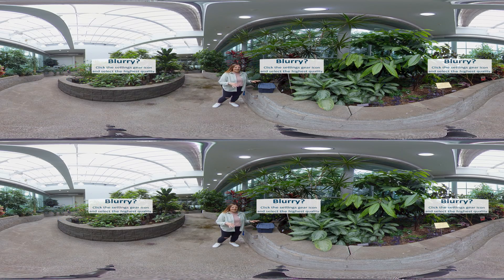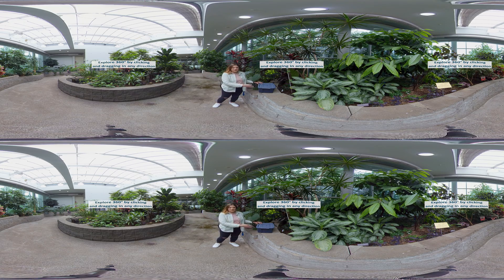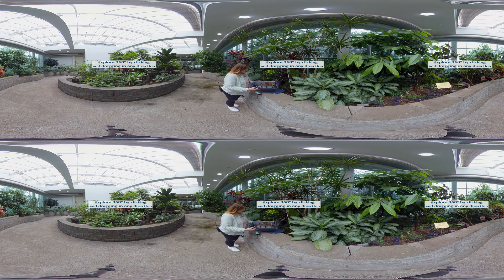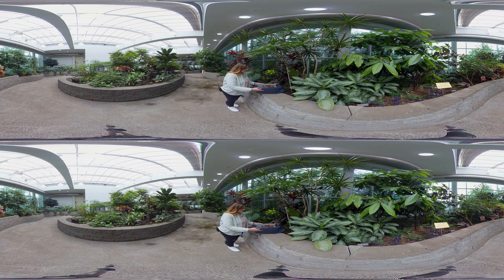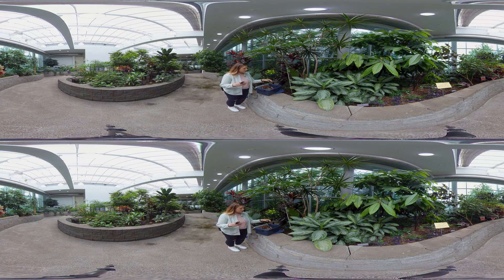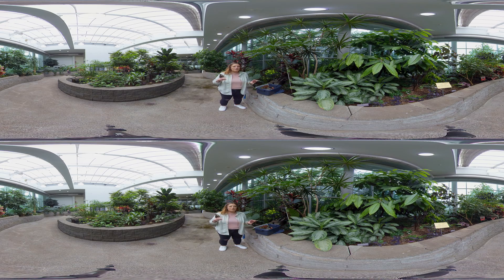Releasing Butterflies: Behind the Scenes in Butterfly House #5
Where does Pacific Science Center source its butterflies from? Hear from Rachel about how partnering with sustainable vendors supports conservation efforts.

You can view this 3D 360° video in a browser by clicking the mouse, holding, then moving in all directions. If you have red/blue (anaglyph) glasses you can watch the video in a browser in 3D. You also can use your mobile device for “magic window” mode. For the ultimate immersive experience watch the 3D 360° video on a VR headset.

Learn more about our Tropical Butterfly House

Video by Ernie Flowers